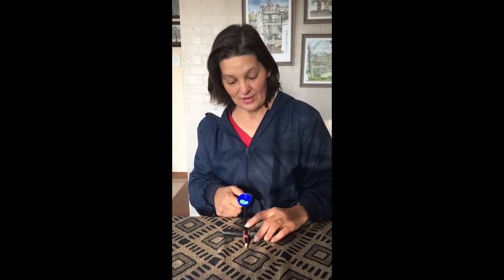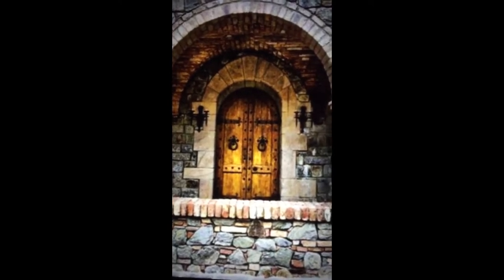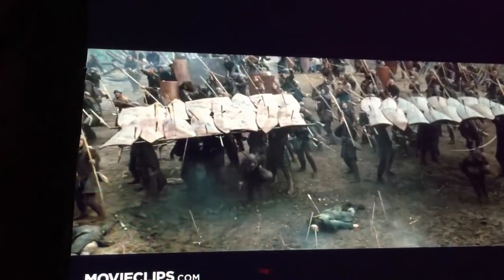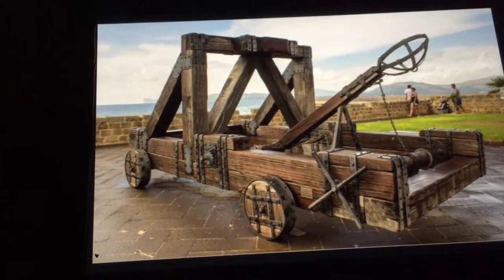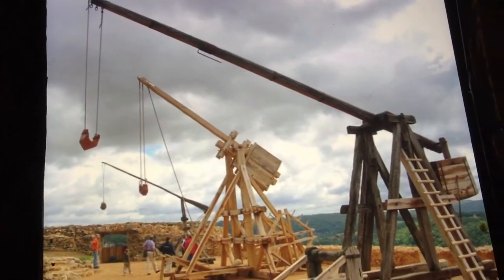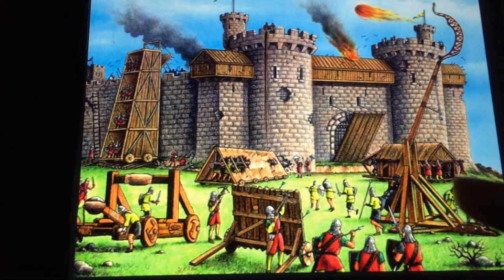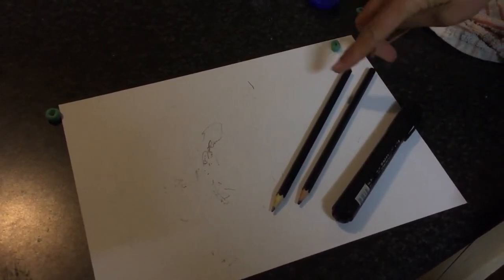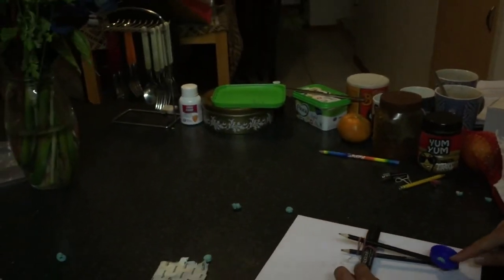Little Jays: catapults and castles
Castle defenses and making a catapult